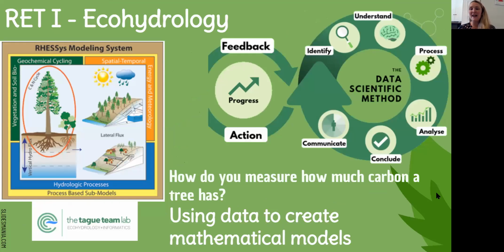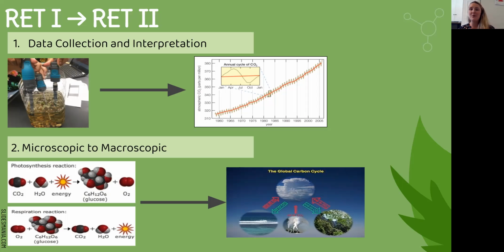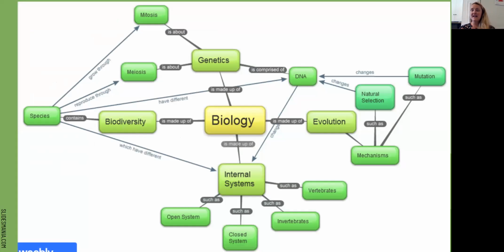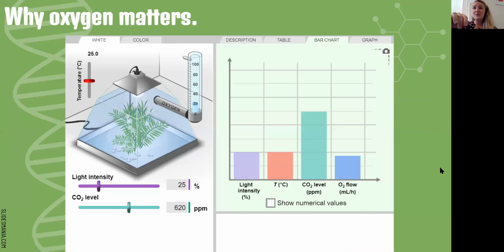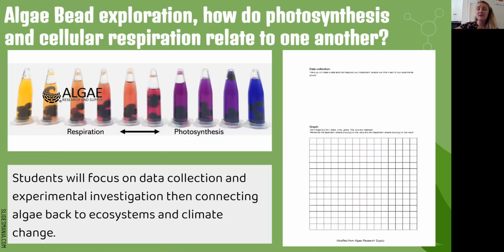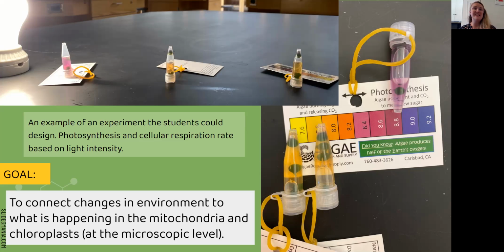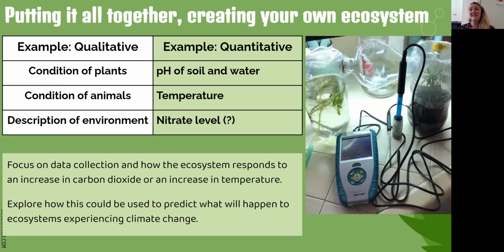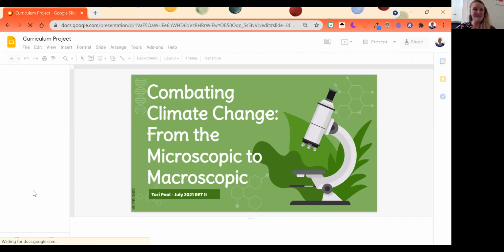Tori Pool - RET Summer Talk - Curriculum Project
Project Title: Combatting Climate Change, from the Microscopic to Macroscopic